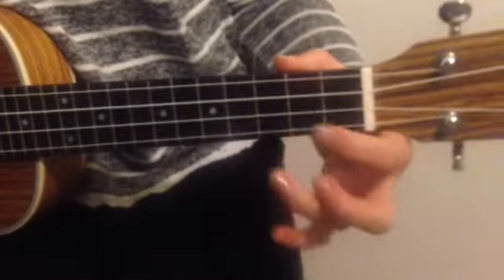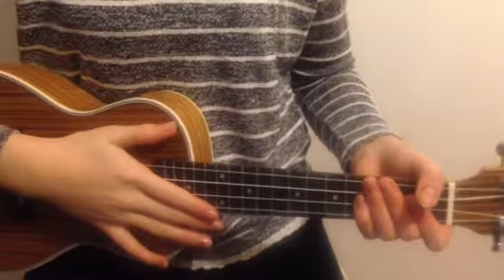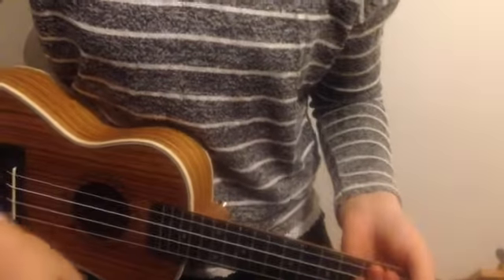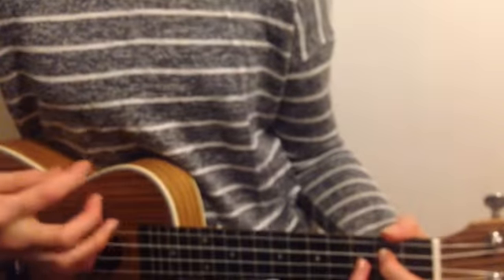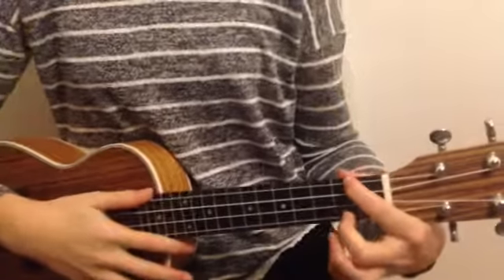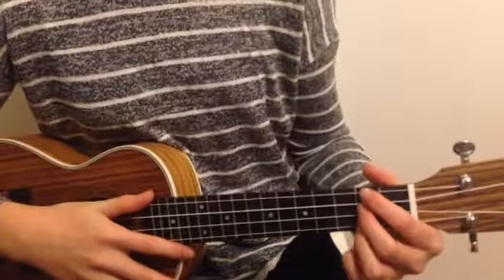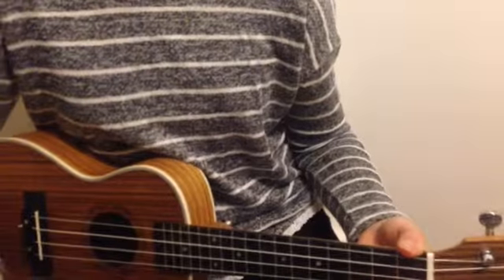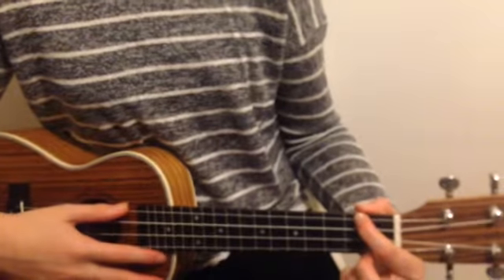UKE Can Do It- Riptide Tutorial- The Crafty R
Hello Crafty Critters! Here is a tutorial of riptide! Hope you enjoy ❤️